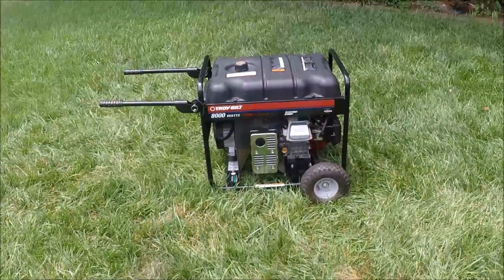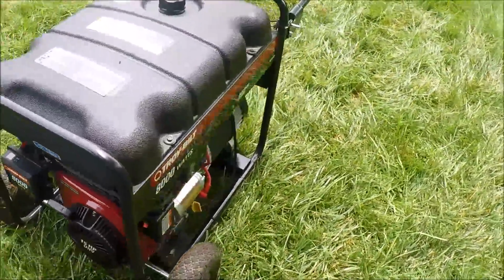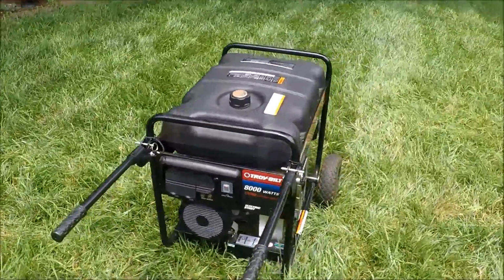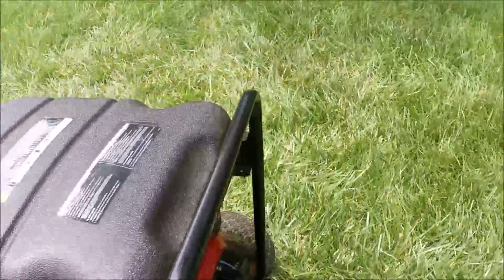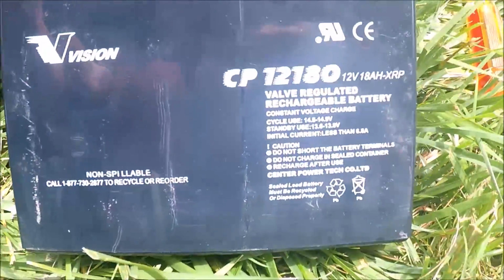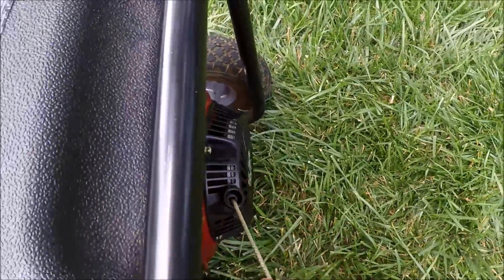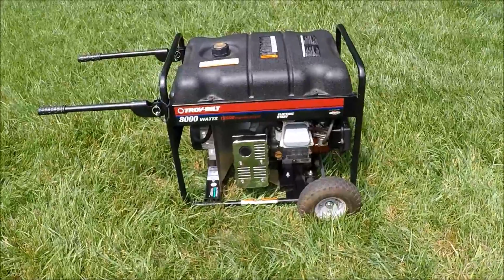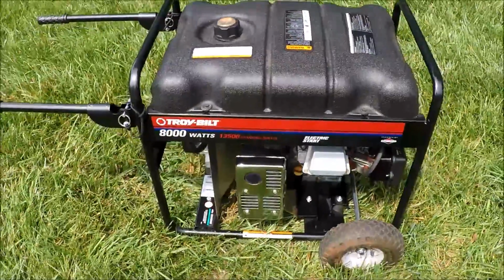Troy Bilt 8000 Watts Generator Model 030247 15HP B& S Engine - Final Look & Start - June 1, 2017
This is a follow up on this Troy Bilt generator that got back running after sitting for 3 years.  The carburetor was totally clogged up on it cleaned this up and its as good as new.  We have a battery on order to get the electric start back working on it.  Very nice powerful commercial type generator the neighbor is happy to get this back running!